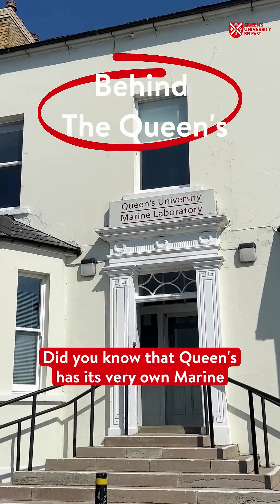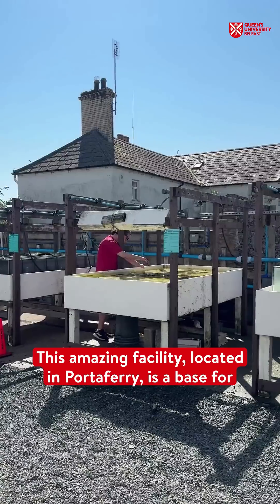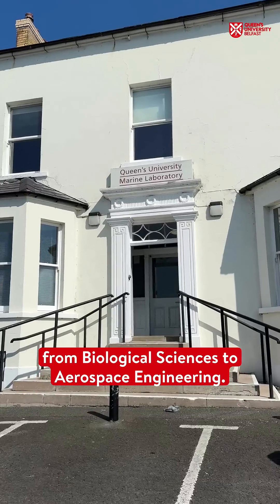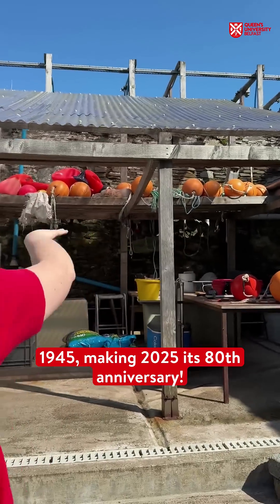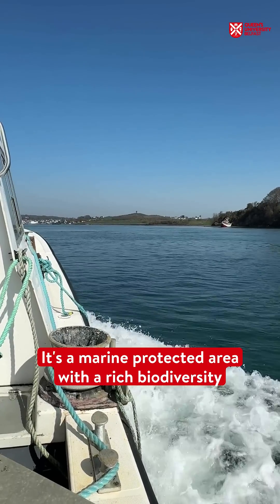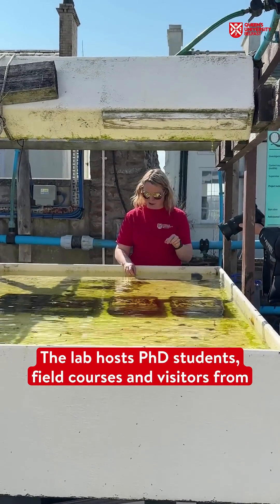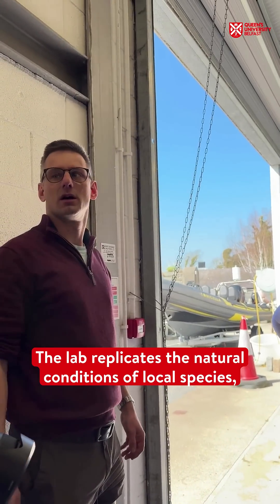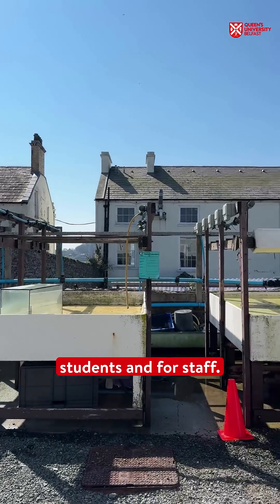Marine Lab | Behind the Queen's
Ever wanted to study by the sea?

Our Marine Lab, based in Portaferry, gives students the opportunity to study in our state-of-the-art research facilities. Whether you're studying marine biology or aerospace engineering, there's something for everyone.